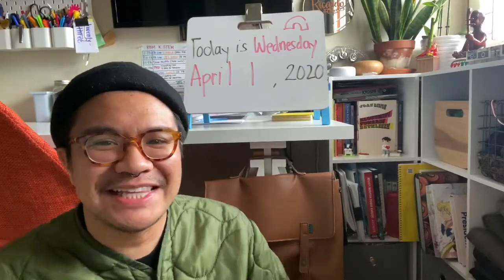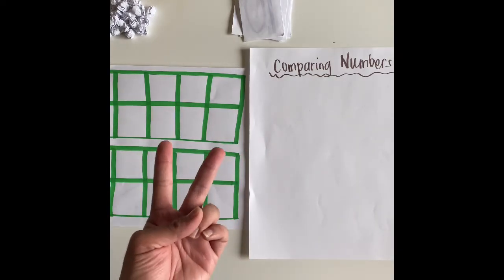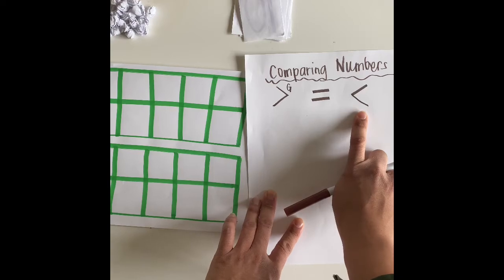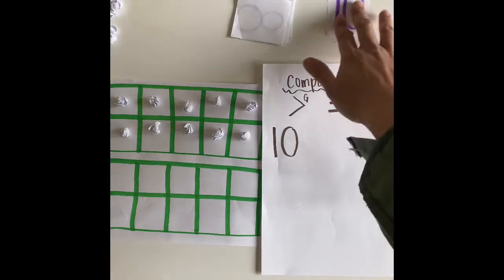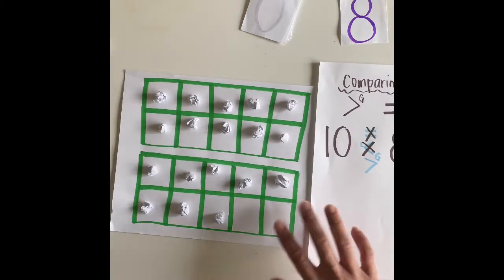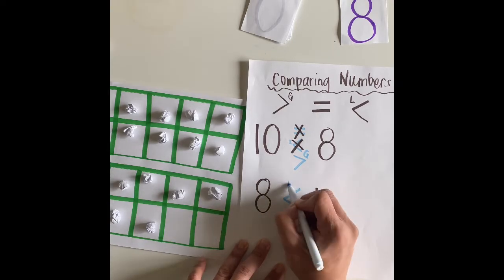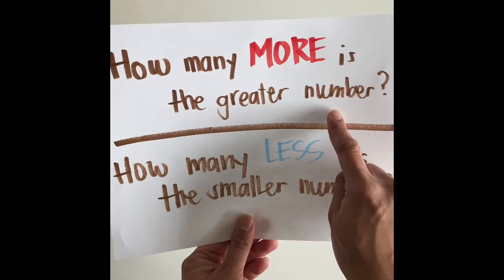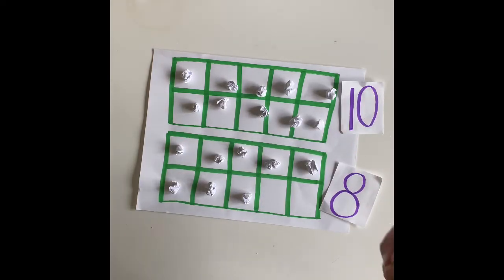Daily Math Activity for Wednesday, April 1, 2020